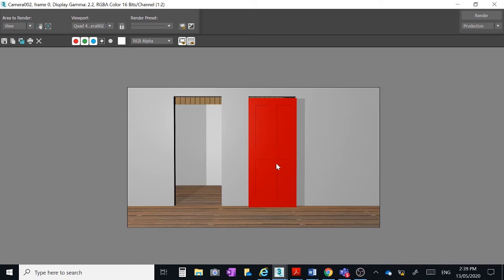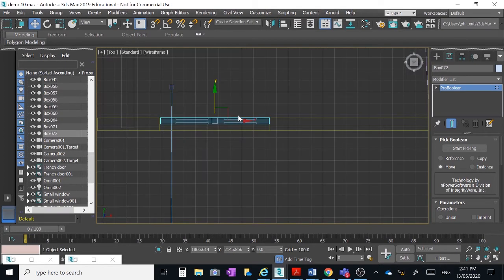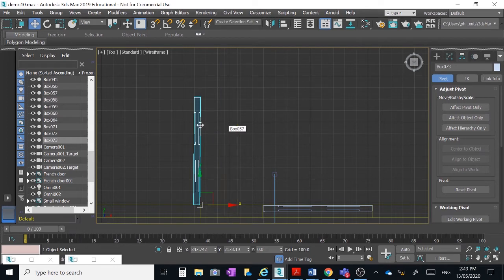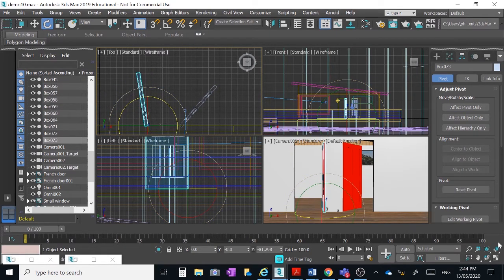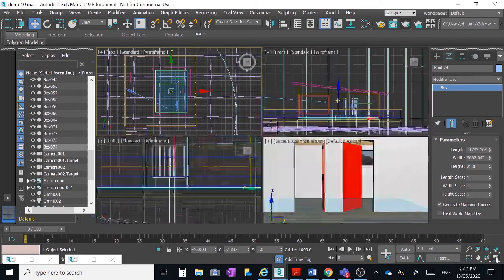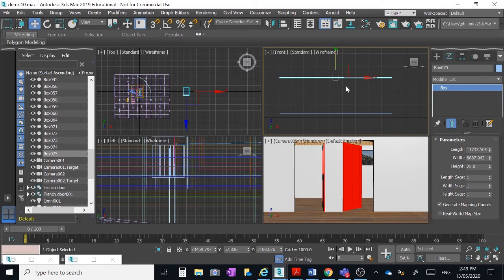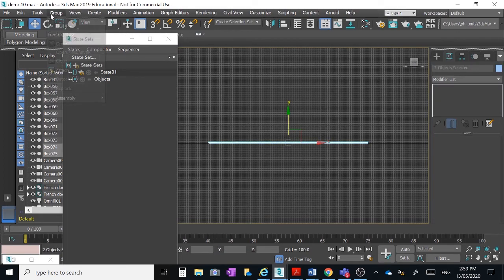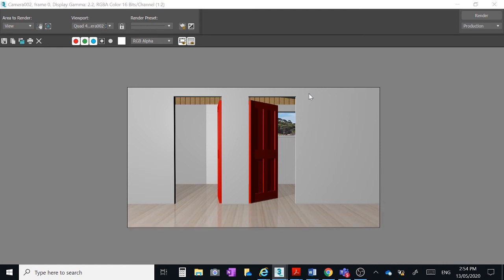Beach House 3D Studio Max Tutorial 10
#10 in the series for Computer Graphics and Design students covering the modelling and animation of a simple Beach House